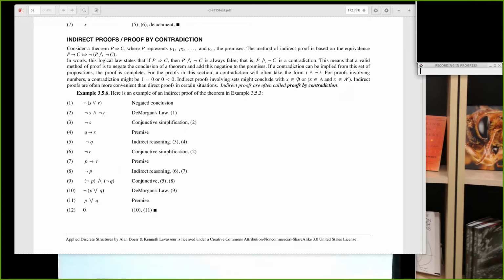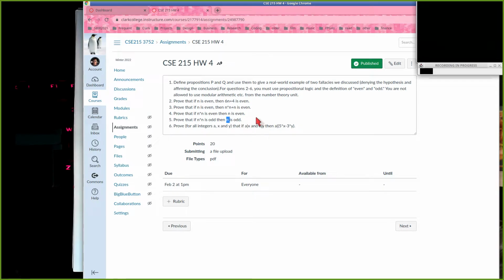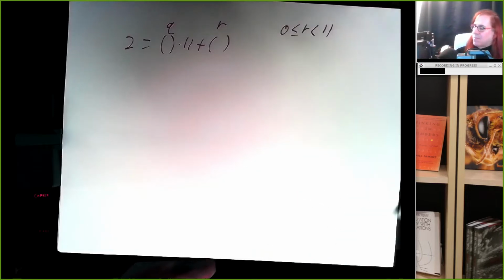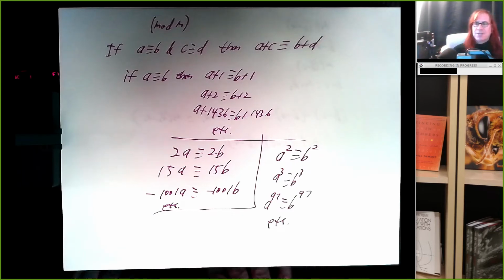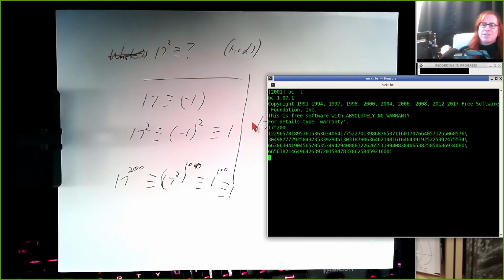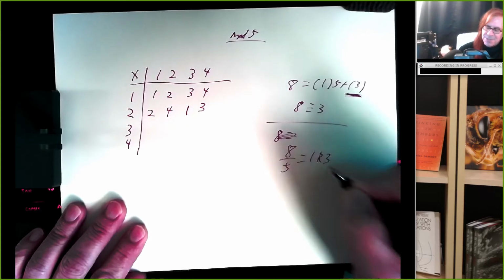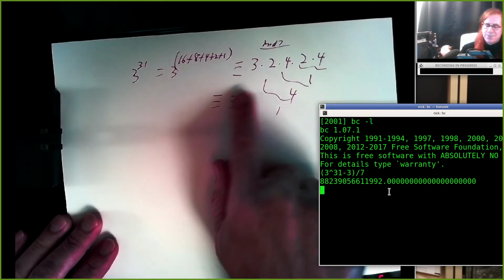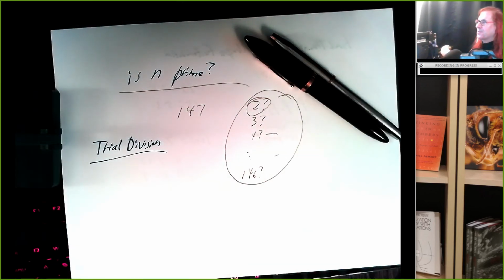CSE215 20220126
02:10 HW questions
14:21 HW 4
21:48 midterm
25:07 divisibility
31:42 The Division Algorithm
39:43 modular arithmetic
57:56 break
1:14:56 remainders
1:20:53 doing arithmetic mod m
1:39:29 modular exponentiation
1:53:07 primes
1:57:30 Fundamental Theorem of Arithmetic
2:02:24 testing primality
2:05:54 trial division